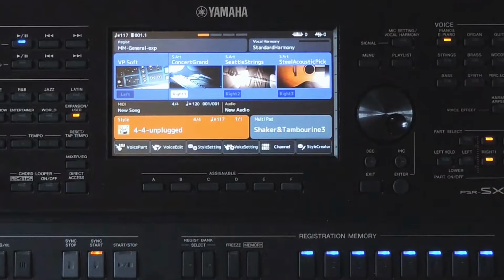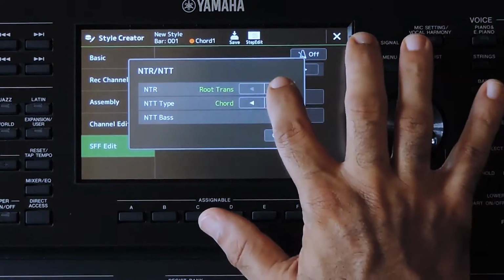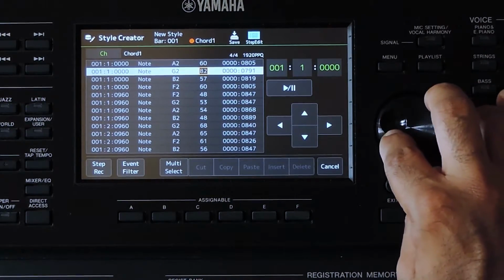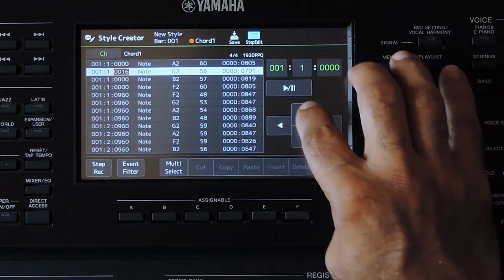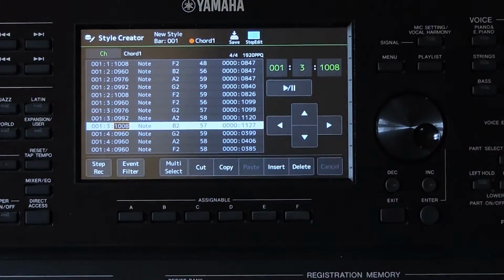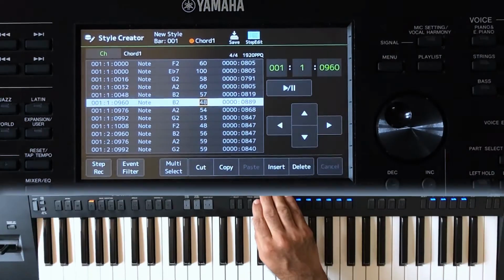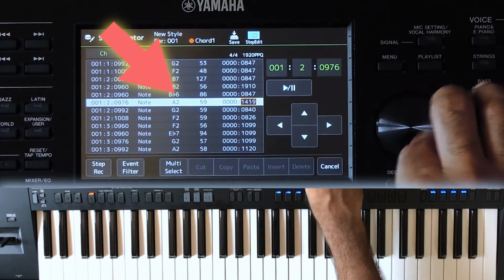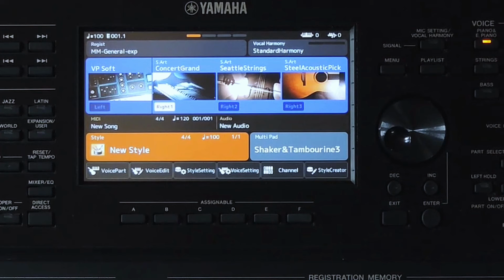Creating style with realistic guitar strumming | Yamaha Style creation (part - 11) | Mega voice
This video explains how to create realistic guitar strumming patterns in Yamaha style creator. Even though there is no guitar mode in Yamaha, with some additional effort, we can generate realistic guitar strumming.

This is made using the mega voices and manually inserting gap between the notes. This method requires a lot of time.

Yamaha has a lite version of the guitar mode. It is in the NRT/NTT setting. When NTR is set to Guitar, the keys D, E, F, G, A & B would be converted to the 6 strings of a guitar. So we can create patterns without worrying about the source root and chord.

Using these style editing techniques for Yamaha keyboards, the accompaniment patterns can be refined to have realistic guitar strumming.

This video is made using the SX 900 style creator. The same options can be used in Genos style creator and other PSR and tyros models as well.

The style made in this video can be downloaded from this